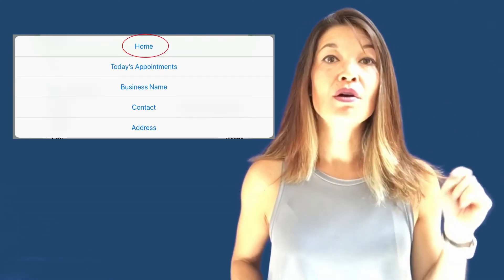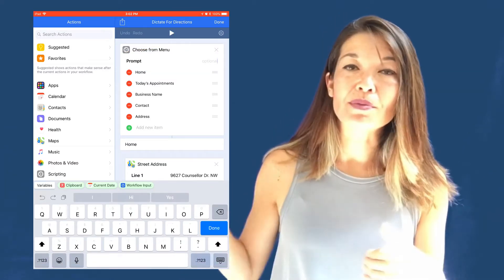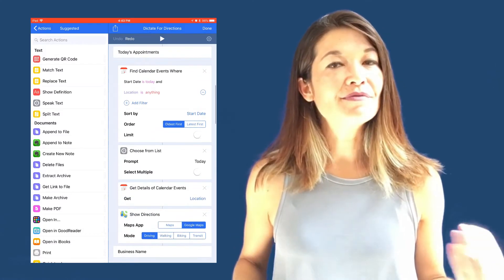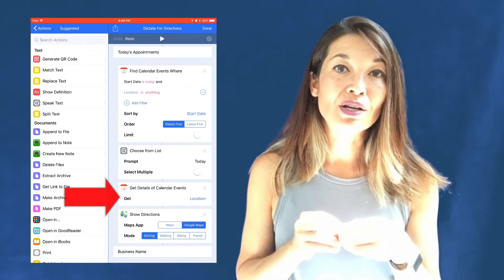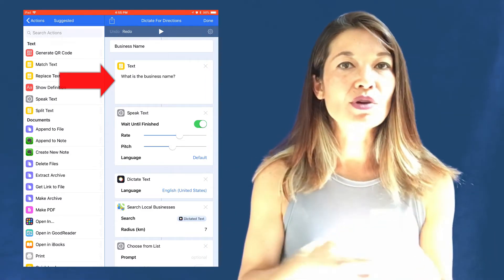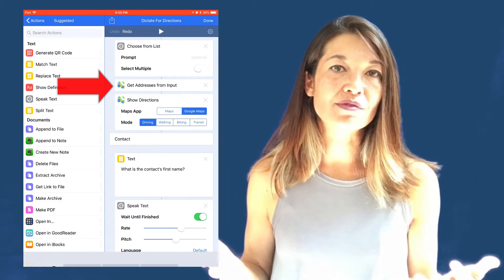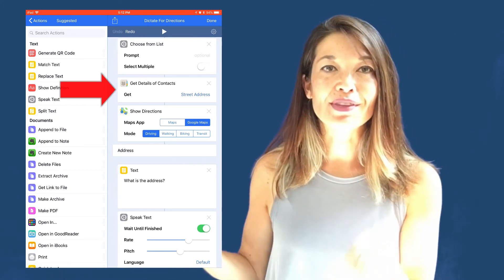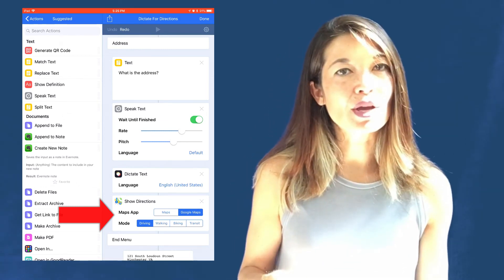Siri Shortcuts Tutorial Step by Step Explainer - Part 3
In this video, I'll present the third and final tutorial on Workflow before it became Siri Shortcuts.

Hi, everyone!  This is Lara Hammock from the Marble Jar channel and in today's video I'll present the third and final tutorial on Workflow before it became Siri Shortcuts.  It didn't change much aside from the rebranding, so the basics are almost exactly the same, but I WILL point out some differences as we go along.  In this video, I'll do a step-by-step explanation of my favorite complex shortcut: Dictate for Directions -- just keep in mind that a Workflow is the same as a Shortcut in today's app.

intro

There are some Workflow tutorials on YouTube that are great and that taught me quite a bit.  What I really wanted, though, was a step by step guide walking me through a complicated workflow telling me everything that workflow was doing, including the inputs and outputs.  I didn't find this, so now that I have a slightly better grasp of how workflows work, I'm doing one myself!

My 2 previous videos are a tutorial-style explainer on Workflow, Actions, Inputs, Outputs, and Variables.  If you don't already know these basic concepts, I suggest you start with those videos before watching this one.  In this video, I'll break-down my favorite and most complicated Workflow that I've created and let you know what is happening at each step of the process.

I'm the mother of two teenagers, neither of whom is driving independently yet.  That means that I spend A LOT of time in the car driving them and occasionally myself to practices, social activities, and events.  I have a terrible sense of direction, so I rely heavily on Google Maps both to determine the quickest way to get to places and for estimated arrival time.  Most of the time, I'm in the car by the time I need to look up directions, so I wanted to create a workflow that was simple and required very little typing on my part.  The workflow that I'm about to go through has five options for directions and each one has its own automation path.  Here are the five options:
Home - this just gives directions to my home from wherever I happen to be in Google Maps
Today's Appointments - this brings up all of the appointments on my calendar today where I have put in a location.  Once I choose an appointment, it gives directions to that location in Google Maps.
Business Name - this allows me to dictate a business name, like Starbucks for example, and brings up a list of matching businesses close by.  Once I've chosen from the list, it gives directions to it in Google Maps.
Contact - this allows me to dictate a first name and brings up a list of all contacts with that first name.  Once I've chosen from the list, it gives direction to that contact’s address in Google Maps.
Address - this allows me to dictate a street address and gives directions in Google Maps.

The very first action in this workflow is the Choose from Menu action.  This action allows you to set all of the options that you want the user to choose from.  You can see I've put the 5 menu items here.  The prompt is the question you can choose to ask when these options are presented.  I don’t need a prompt, so I'm leaving that blank.  The Choose from Menu action takes each option that you enter and creates a workflow stream for each one.  I'll show you with a blank one.  Then for each stream, you populate the actions that you want to happen for each menu item.  The subordinate actions are indented slightly under the menu item.  If I scroll through this workflow, you can see that each of the menu items has its own stream of subordinate actions.  Let's start with the first menu item . . .